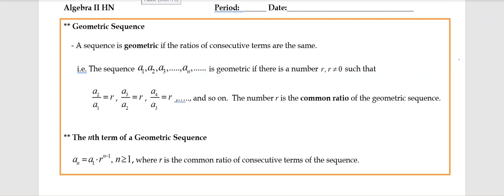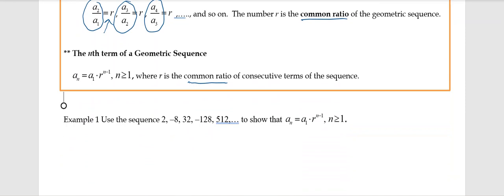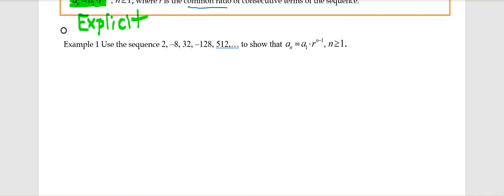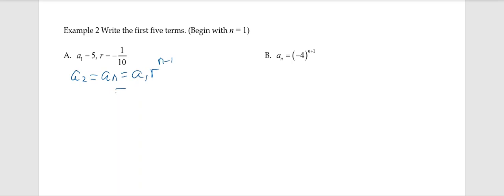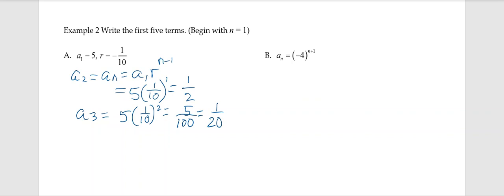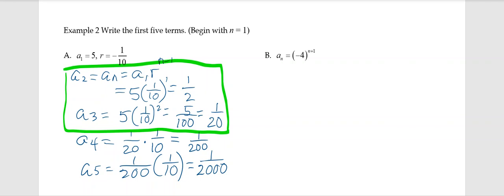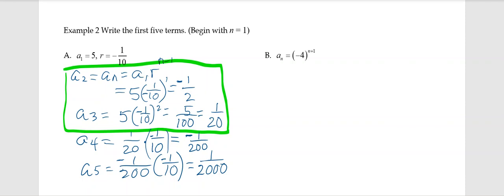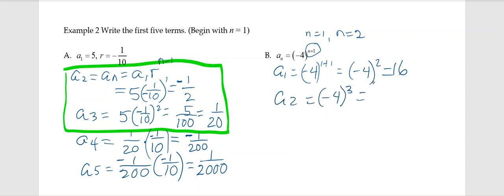Geometric Sequences Part 1